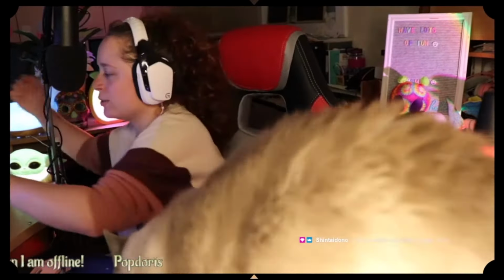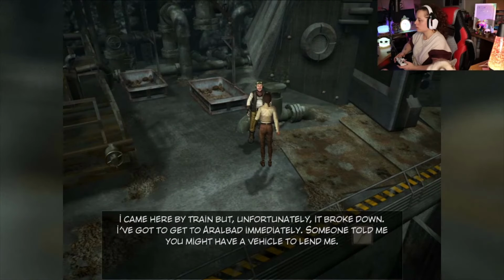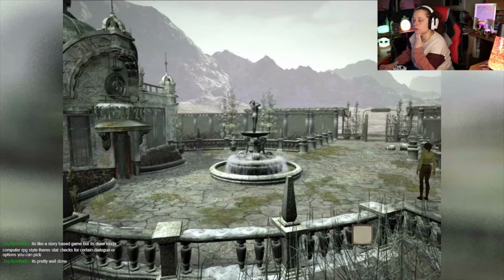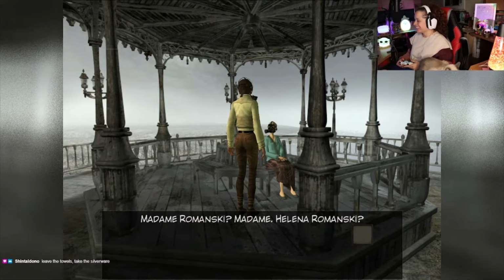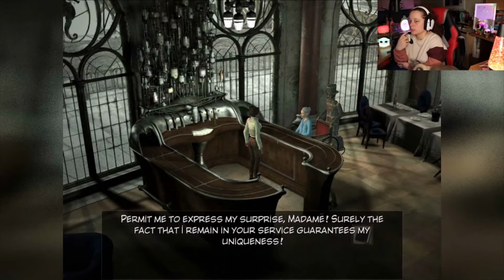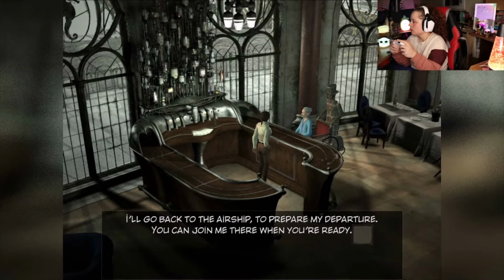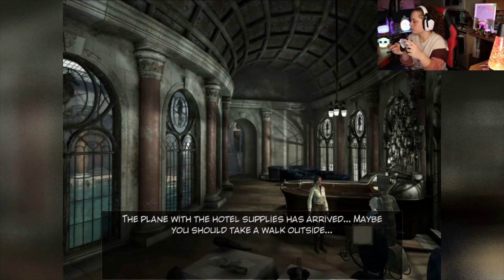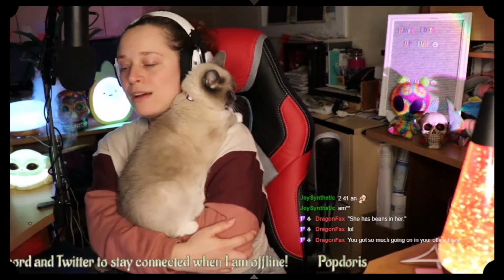I Am A Detective, Lawyer And Adventurer (Final Part) | Syberia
My Twitch Archive: 183rd Stream

All my twitch videos are mainly for my benefit, to document how far I am come in streaming. I am hoping one day I will be able to have time to stream and upload edited youtube videos to this account as well, not just for my twitch archive.